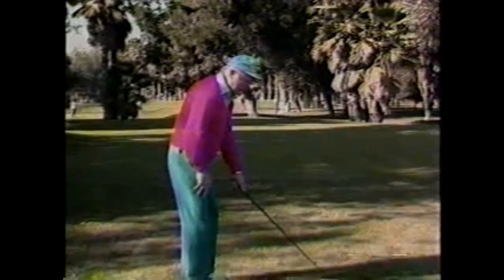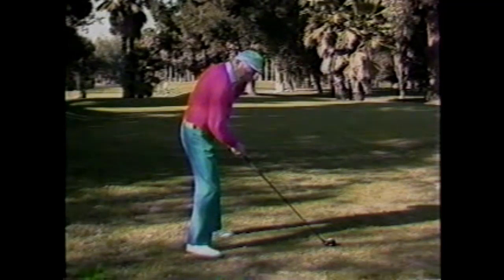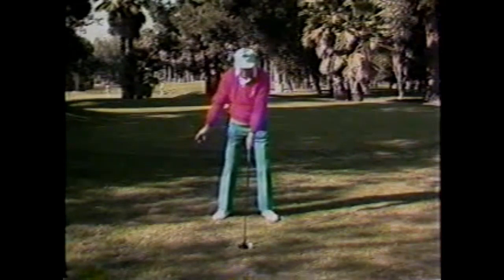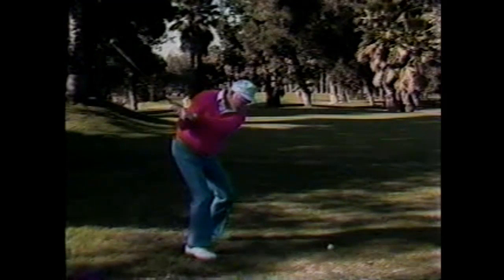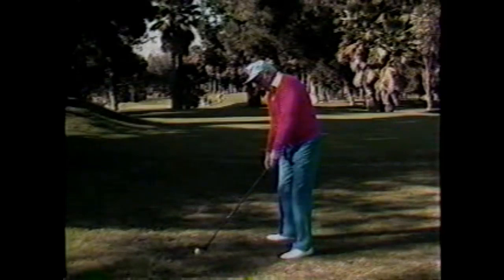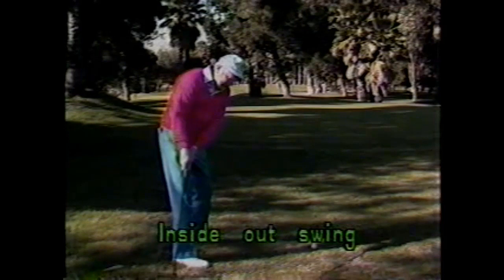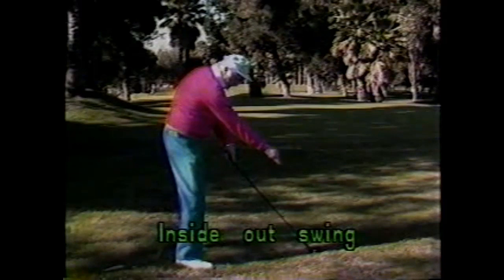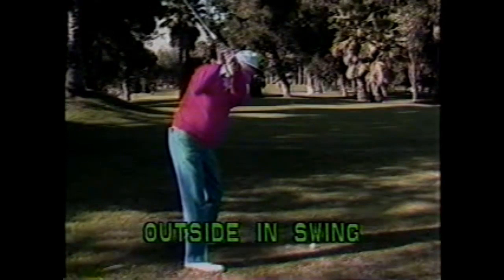Mike Austin on Swing Plane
Here Mike talks about the differences between the proper plane and the variety of less efficient ones.

The correct swing plane will most easily correspond to an efficient handle path and a straight path of the clubhead at impact.  You can get there different ways, but you may have to work harder and compensate somehow on the way down.

Did you know that Mike's widow Tanya was an accomplished golfer in her own right?  She would often shoot in the low to mid 70's.  Tanya grew up in the east part of the San Fernando Valley after her parents emigrated from Russia.